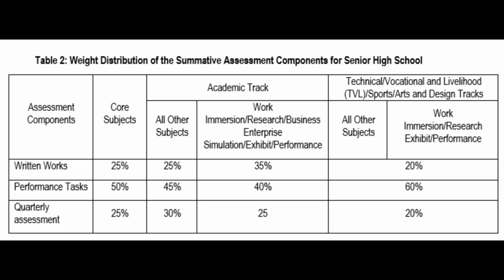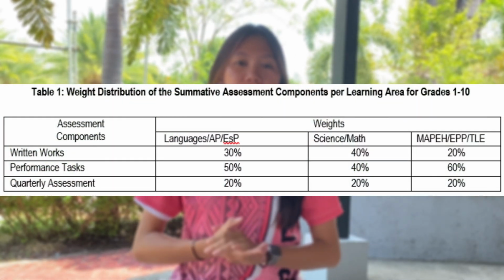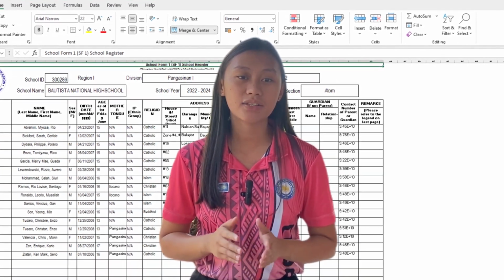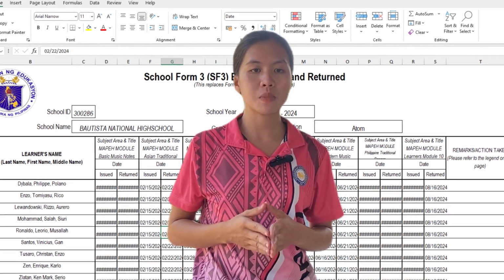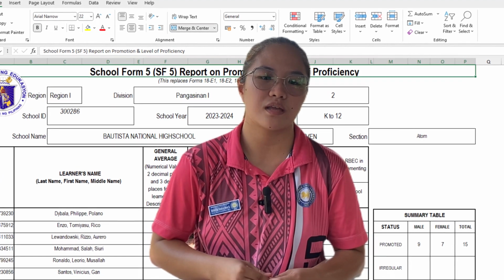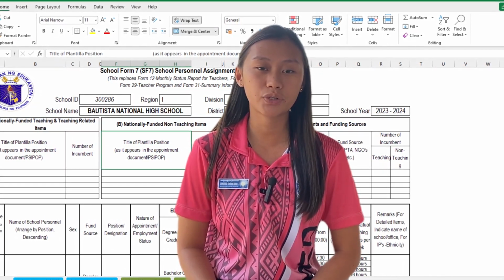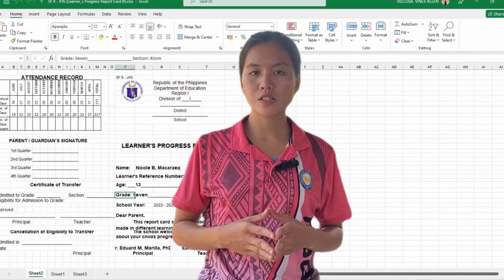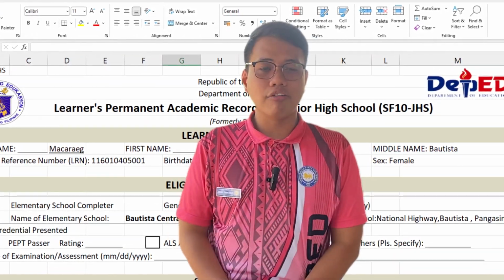FS 2 | ACTIVITY 6 | GRADING SYSTEM AND DEPED SCHOOL FORMS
"Mastering Grading Systems and DepEd School Forms: Ensuring Fairness and Accuracy in Student Assessment."